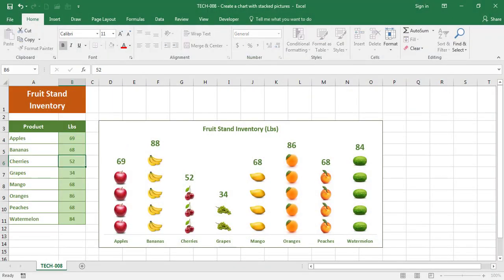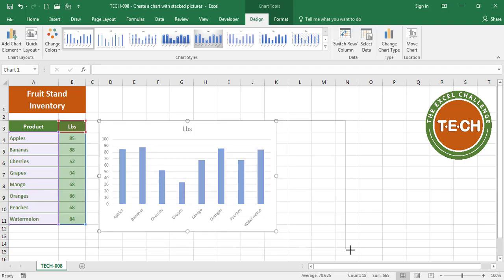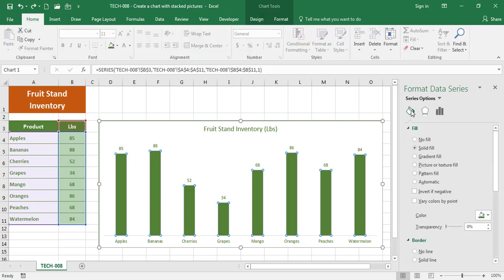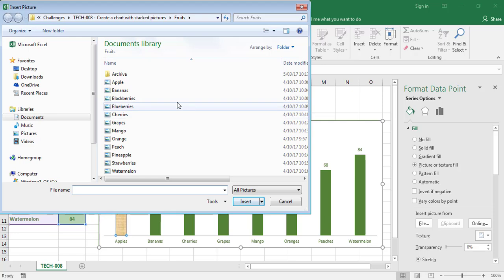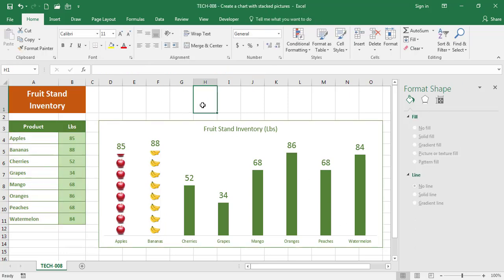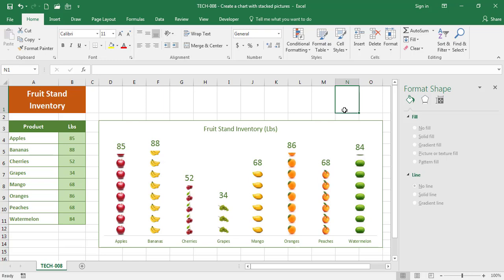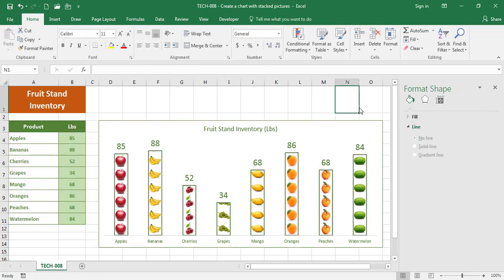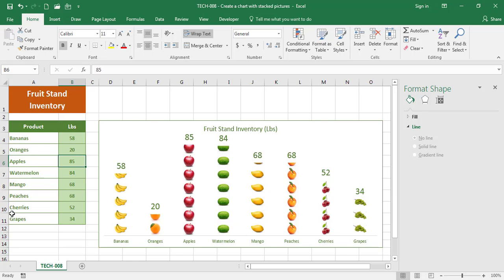TECH-008 - Create a bar chart with stacked images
Learn how to create bar chart in Excel with stacked images.

I hope you can use this example to come up with ideas of your own and you can use this tool in your daily routine so you get more with less effort.

If you have a challenge with Excel that you need help with, whether it is at work, at home, or at school, please write it in the comments below. I try to resolve common Excel challenges from our viewers and subscribers.